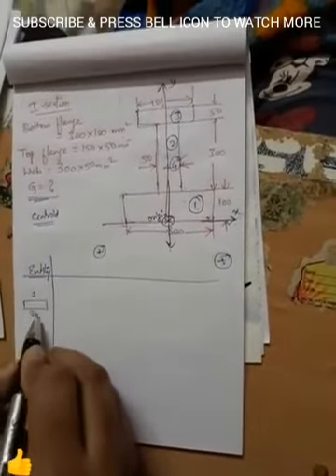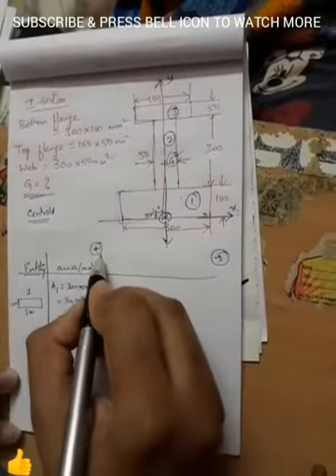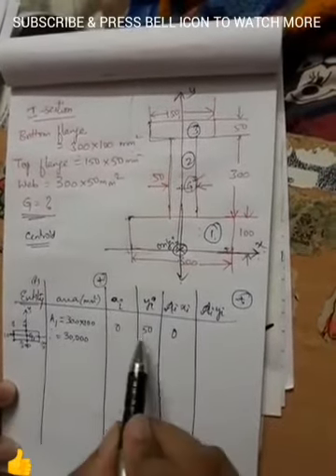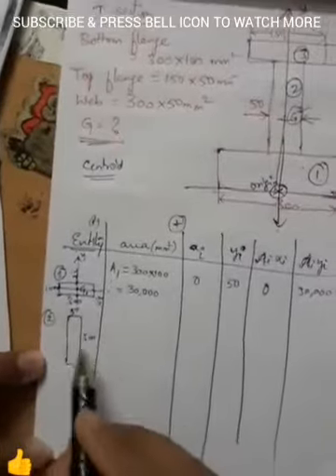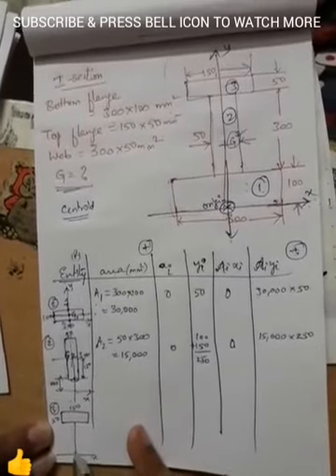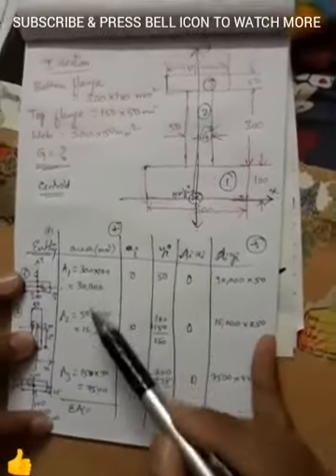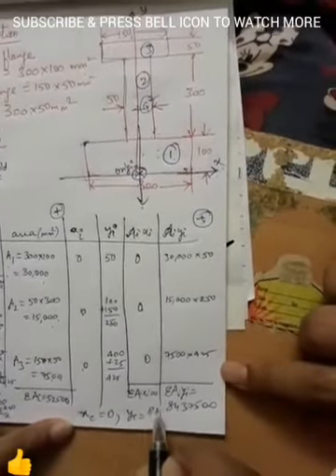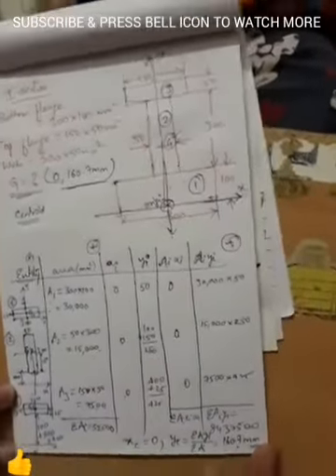Calculation of Centroid of I section solved problem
Centroid of an I section is solved and step by step procedure is explained